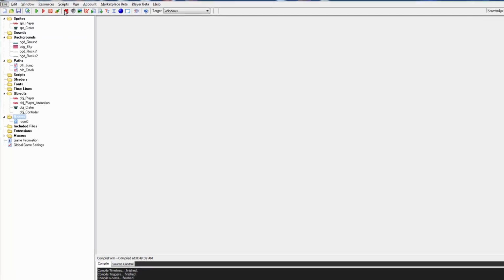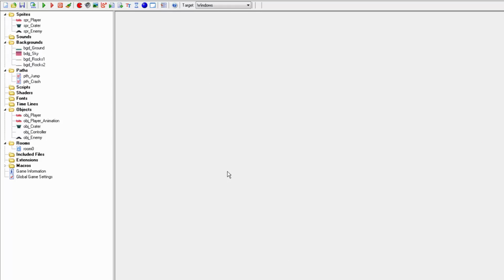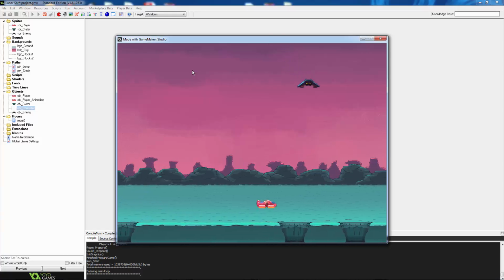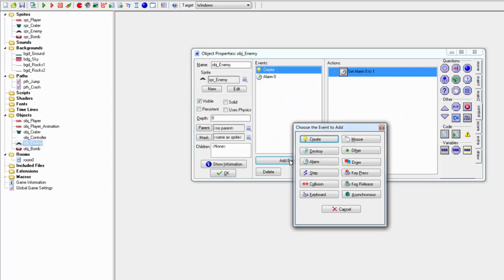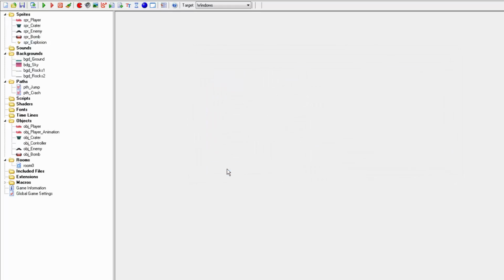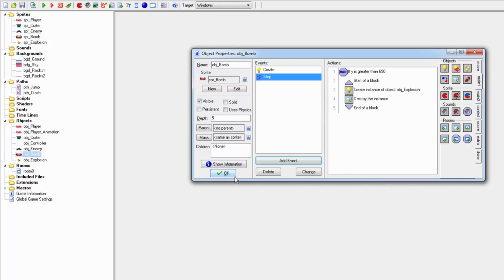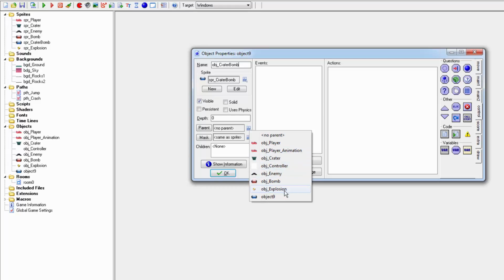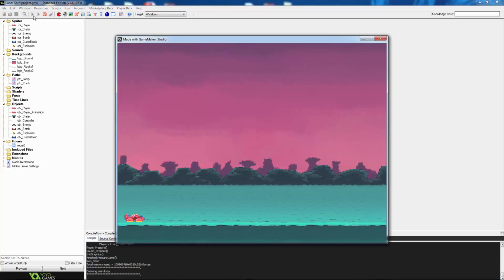Lunar Shift in GameMaker Part 4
Part 4 in the series where we make Lunar Shift in GameMaker. As a second challenge for the Player you will create Enemies with a basic AI in this video.